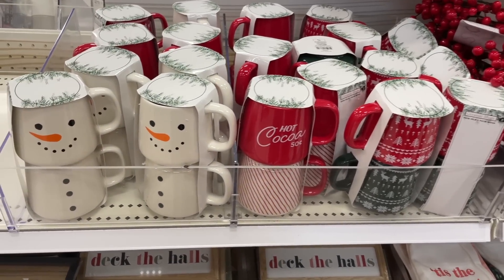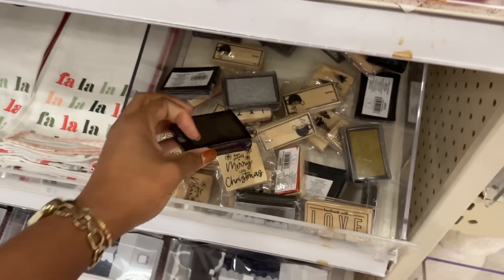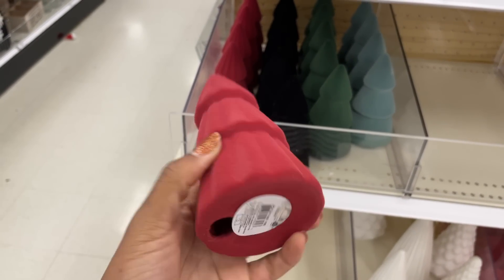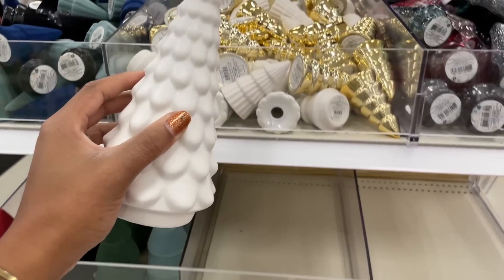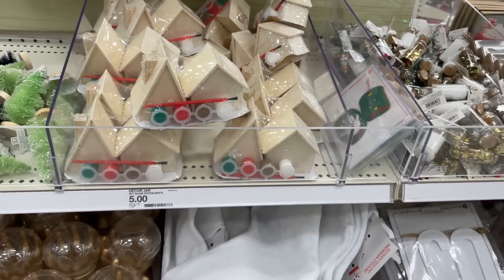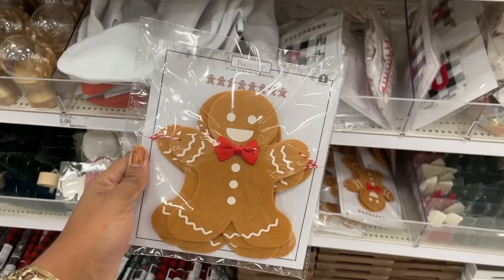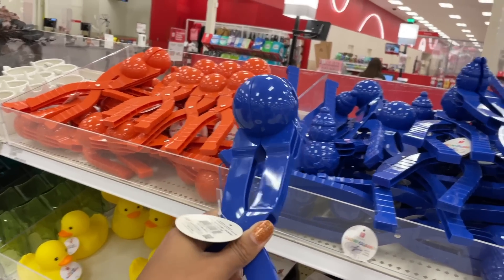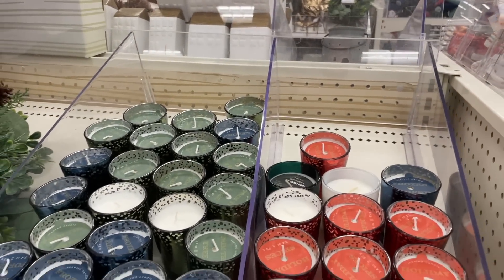🎄 NEW TARGET DOLLAR SPOT CHRISTMAS home decor 2022 Must Haves | Bullseye Playground SHOP WITH ME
Hey WAM Fam! Welcome back to another Target Dollar Spot shop with me! Today we're going to be checking out all of the NEW 2022 Christmas home decor items! You won't believe that Target's Dollar spot is full of Christmas decor already! They had so many DIY ornaments to help you with Christmas tree decorating ideas as well as decor and mugs to style Hot Cocoa or Coffee bar ideas for Christmas. It's great for small spaces. They items are versatile and can also be used for a Christmas coffee bar as well. They had Christmas trees to match every style. I'm all about Neutrals and if you are to then Targets Dollar spot has you all set! Let's browse and see all the NEW home decor they have THIS WEEK for this Christmas in October Fall CHRISTMAS 2022 season. Enjoy!

WORN IN THIS VIDEO: